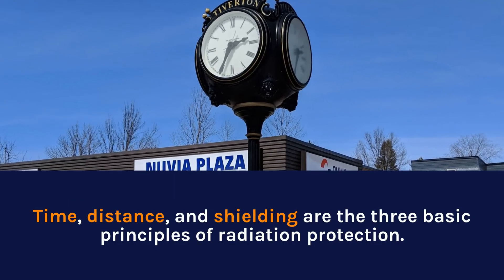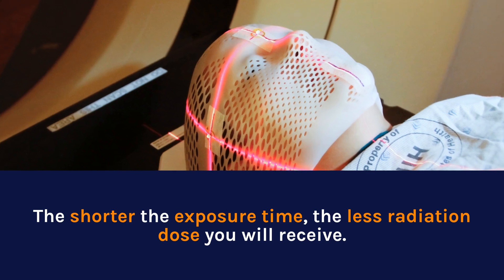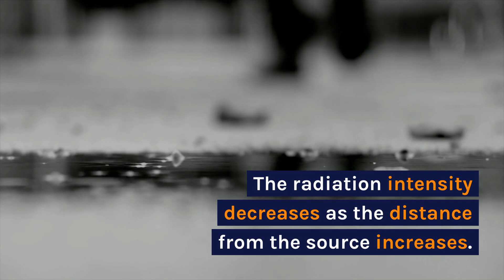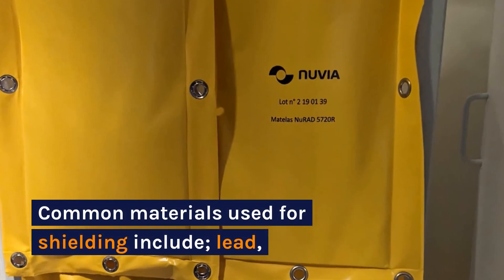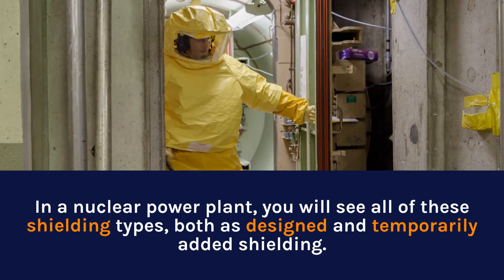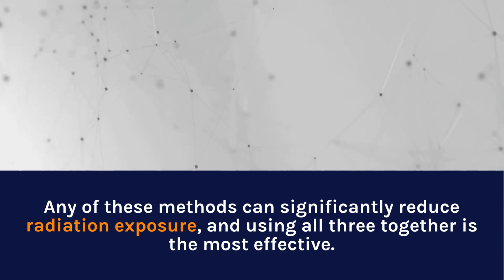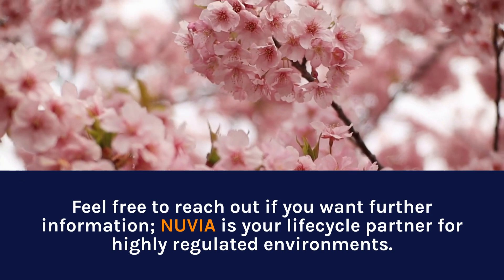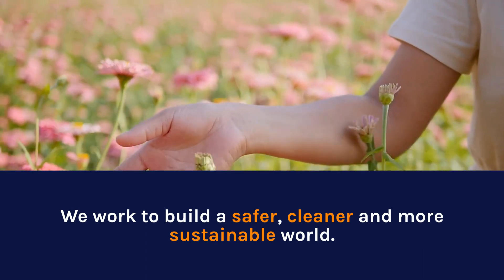Time, Distance and Shielding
The three main principles to minimize the radiation dose received are time, distance and shielding. These principles are considered for work planning and later used during execution. Most of the time, they are used together. Even on an individual level, you can do much to minimize the dose you receive.